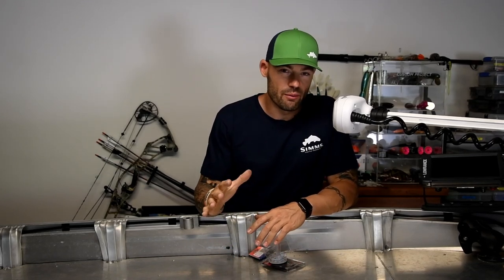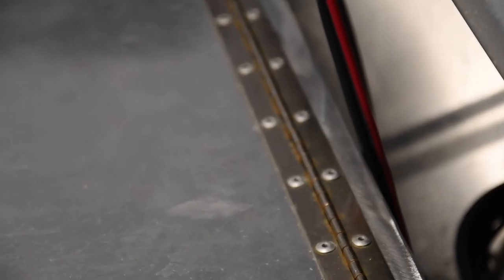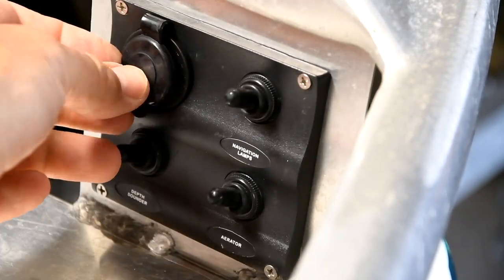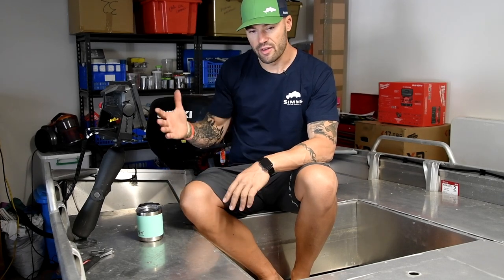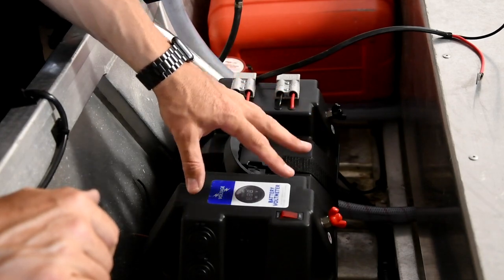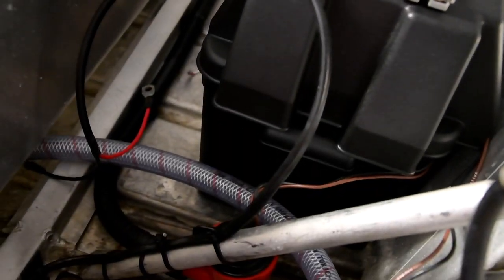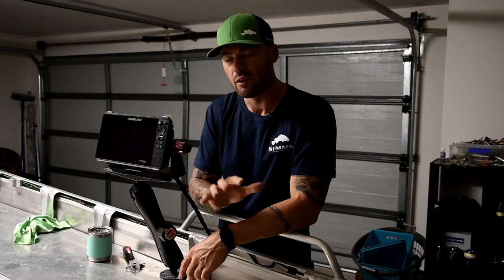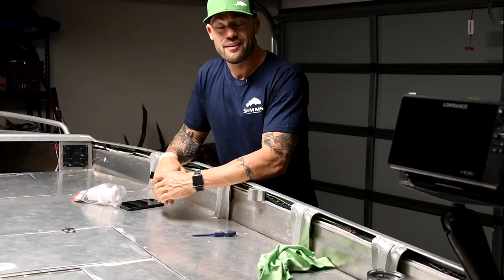Project tinny boat build part 2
Part two of the project boat build, in this episode i run through all of my electronics and few changes that i have already had to make on the top deck.

If you haven't seen part one be sure to check it out, follow the series to see my standard style Quintrex go through and be transformed into a easy to clean user friendly awesome fishing boat. haha.

Literally can't wait to be finished myself.

Dean Silvester, commonly referred to as Hollywood by most Queenslanders, I live on the Gold Coast in Qld working full time as a Social Media Manager for the biggest tackle store in the world, MoTackle.
2019 marks my 14th year of competitive angling and the 6th year competing on the Televised series "Australian Fishing Championships" AFC Outdoors. My tournament career consists of 27 Wins, 3 Championship Titles and 4 (AOY) Angler of the Year Titles.

My goal now is to take on the US BASS circuit, Bassmaster Opens and eventually qualify to compete in the BASSMASTER ELITE SERIES